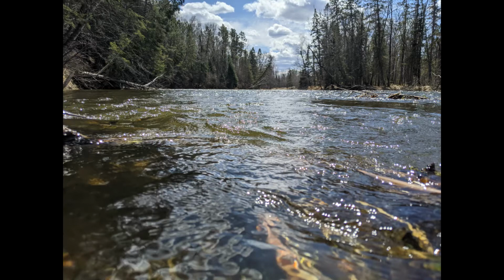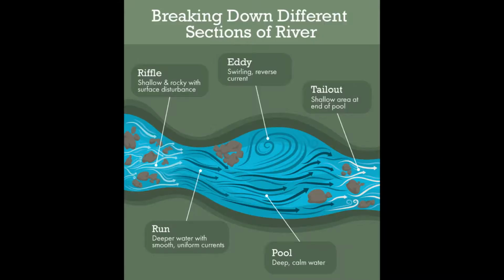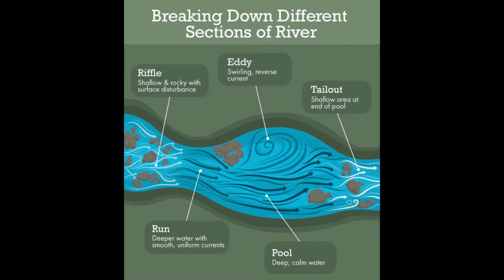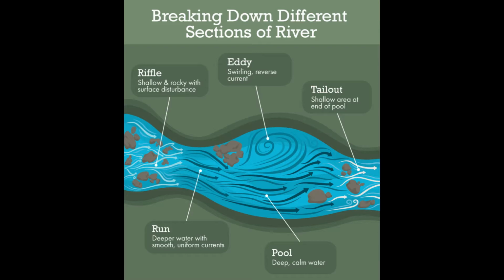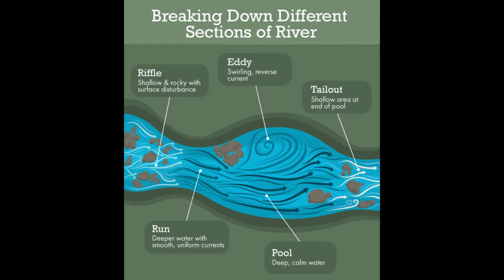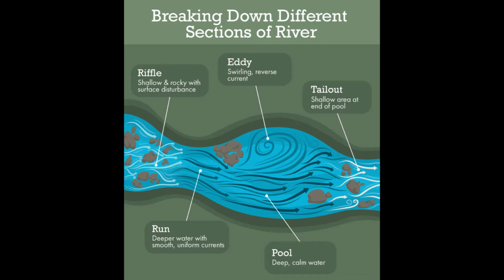Easy Aquatic Invert Sampling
Learn some simple tips on how to find and collect aquatic invertebrates!